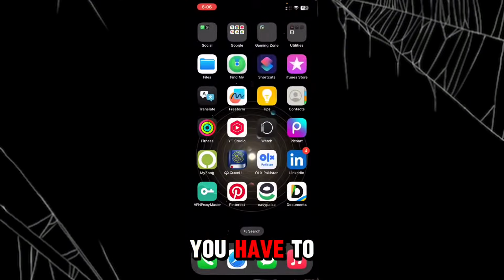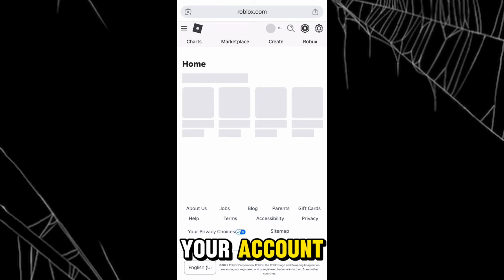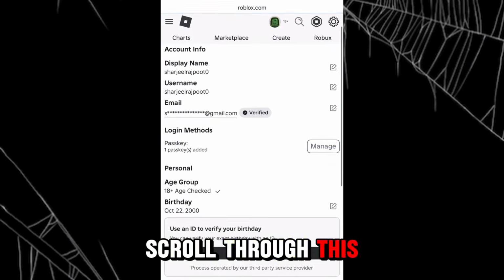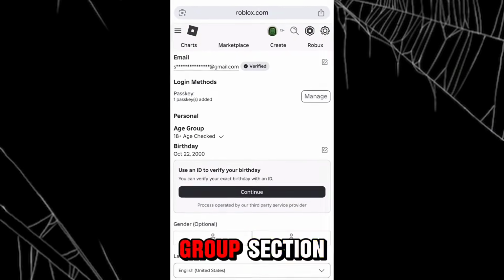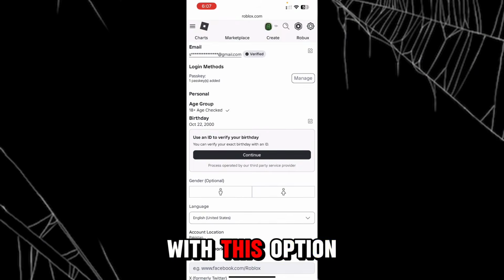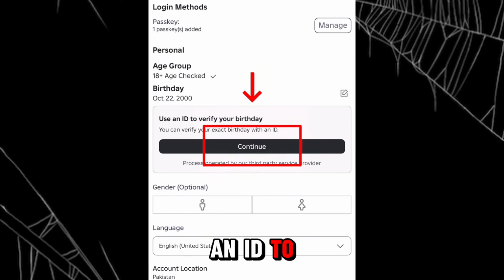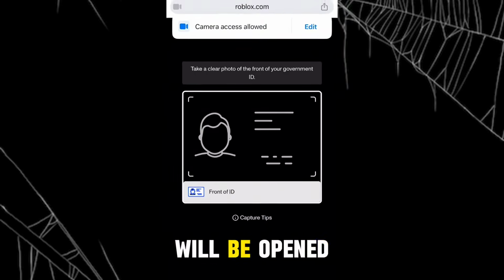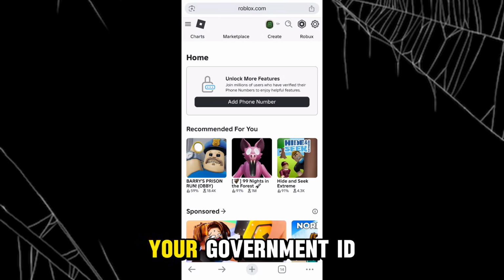(NEW UPDATE) How to Verify your Age in Roblox Only with Face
If you’re looking for how to verify your age on Roblox using only your face, this step-by-step guide shows you the latest and easiest method to complete Roblox age verification without an ID. This updated 2026 method works on mobile, iPad, and even on older devices that support the Roblox selfie verification feature.

In this video, I’ll walk you through how to verify your age in Roblox using the official selfie scan — no passport, no CNIC, no driver’s license required. Roblox now allows users to verify their age with a quick face scan, making it much easier to unlock features like voice chat, mature experiences, and account-level safety settings.

Whether you’re on mobile or tablet, I’ll show you exactly how to verify your age on Roblox mobile, how to verify your age on Roblox iPad, and how to confirm your age using your real face without uploading any documents. This guide also explains how to avoid common errors, lighting mistakes, selfie rejection issues, and verification failures.

If you’ve been searching for how to verify your age on Roblox without ID or how to verify your real age on Roblox safely, this video covers everything you need, updated for 2026.

📌 In this video, you’ll learn:

How to verify your age on Roblox (selfie-only method)

How to verify your Roblox age without any ID

How to verify your age with selfie on Roblox correctly

How to verify your age on Roblox with selfie step-by-step

How to verify your age on Roblox mobile & iPad

How to verify your Roblox account age for voice chat

How age verification works in Roblox 2026

Tips to avoid selfie scan errors or verification rejection